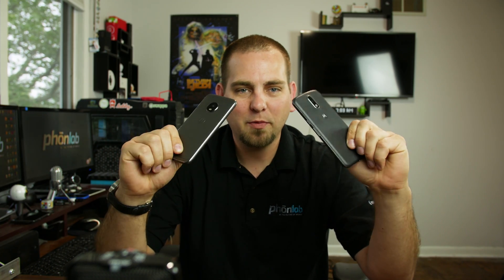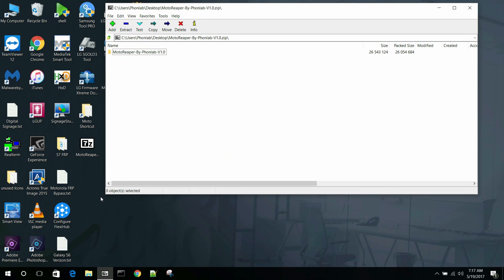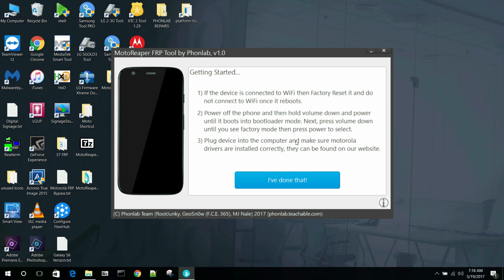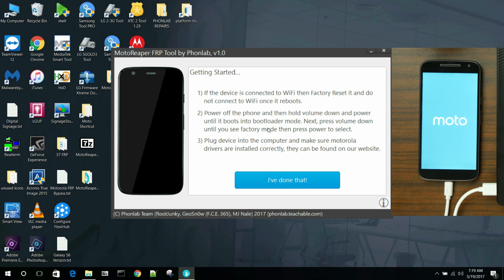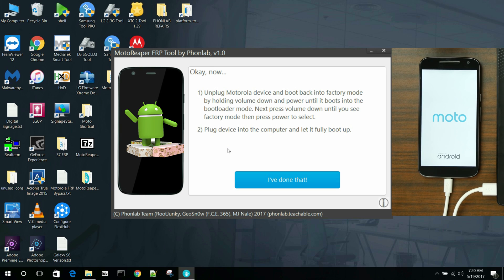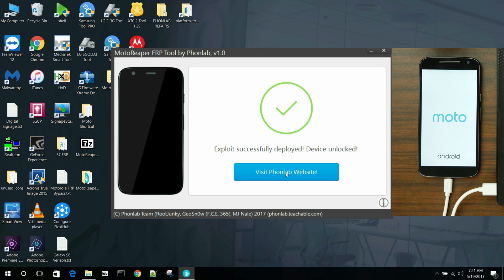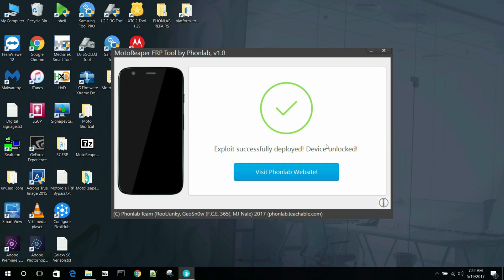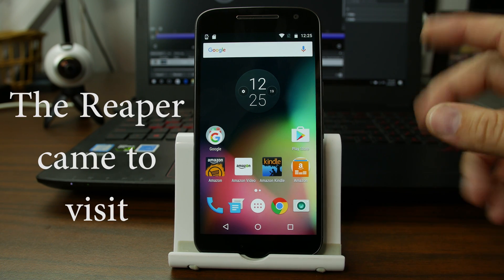MotoReaper Motorola FRP Bypass Tool 2017 Moto Z, Moto G, Moto E, Droid Turbo 2, and Moto X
How to use MotoReaper FRP bypass tool to remove google account lock on all Motorola phones. This is a universal method working on Android 5.1, 6.0, 7.0, 7.1, 8.0, and 9.0 check description for links.

droid turbo
droid turbo 2
droid maxx
Motorola One
Moto G1- G7
Moto E1-E5
Moto X1-X4
Moto Z1-Z4
Moto Z Force
Moto Z play
Moto X pure edition
Moto X 2nd gen
Droid Turbo 2
Droid Maxx 2
Droid Ultra
verizon